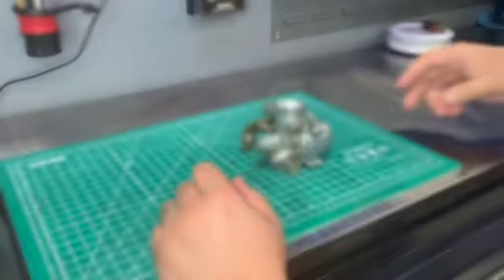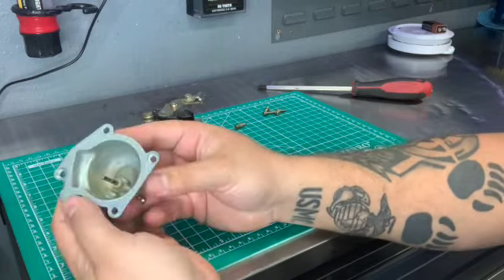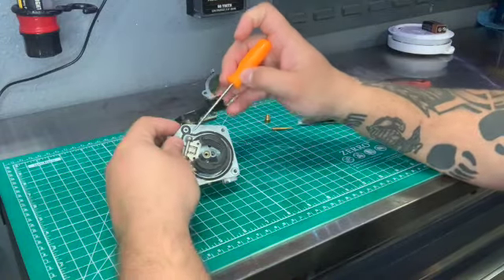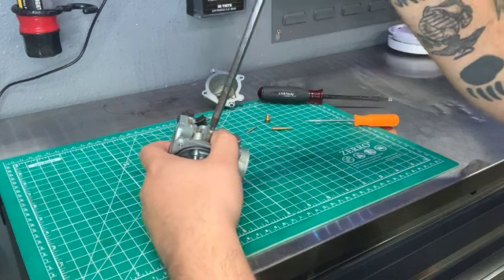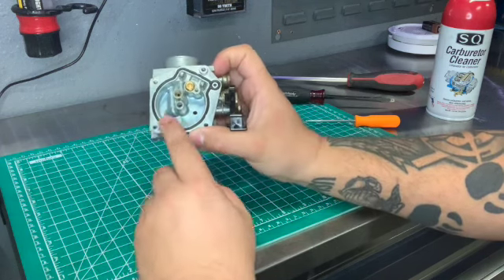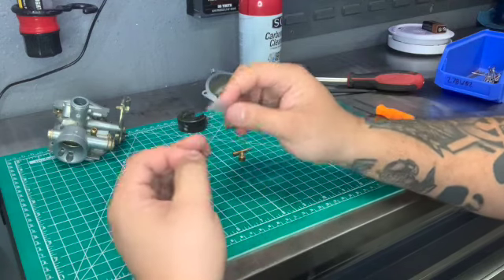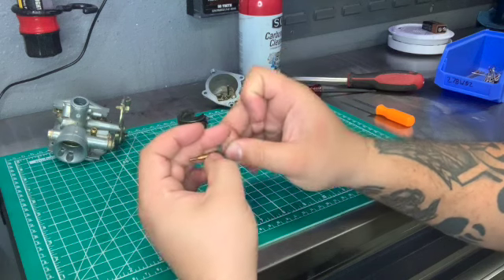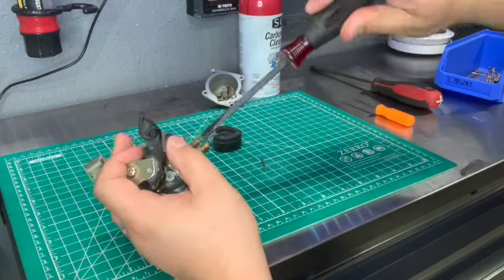How to clean a carburetor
how to properly clean a carburetor for a 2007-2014 Polaris 90
tips and tricks on how to clean and adjust a carb